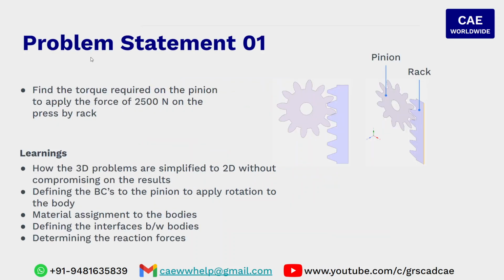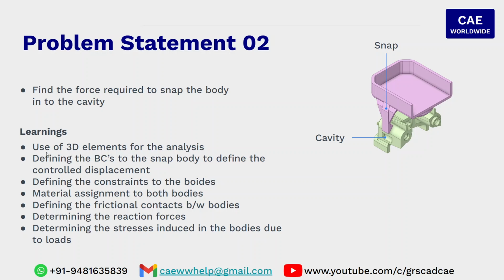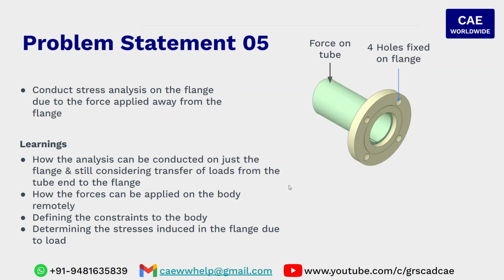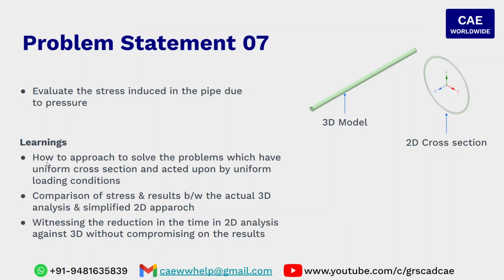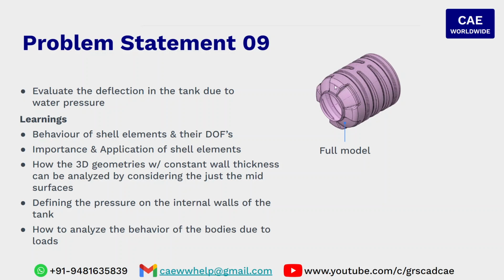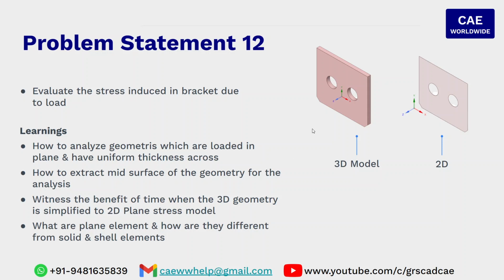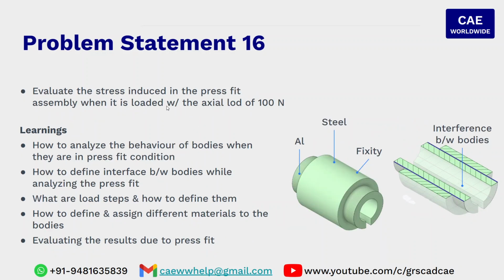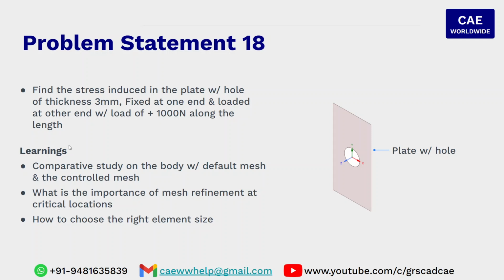ANSYS Complete Course | 01. Overview of Examples